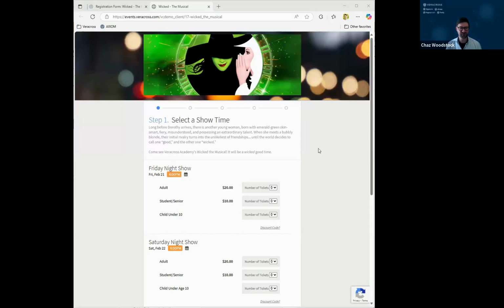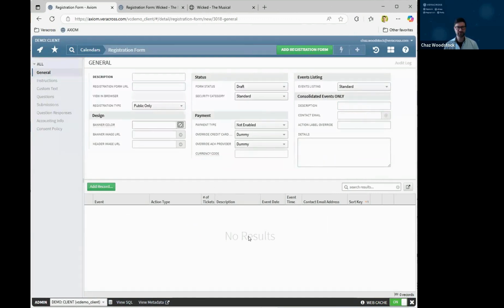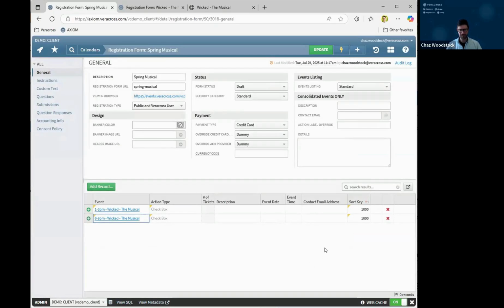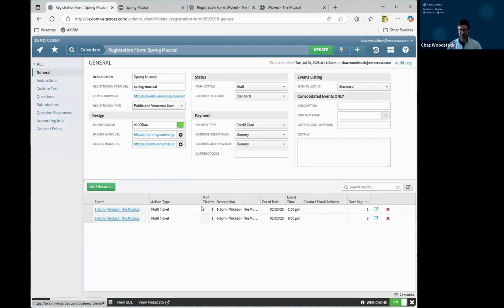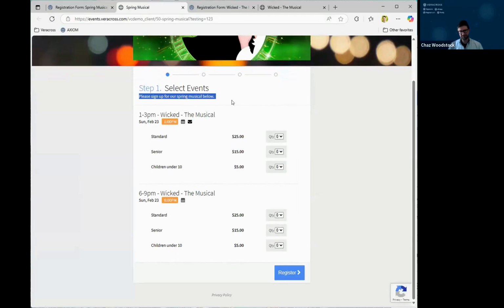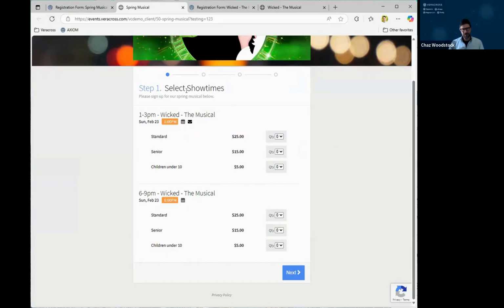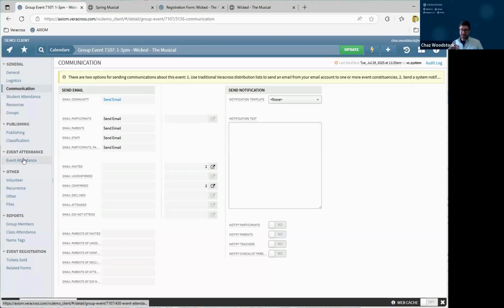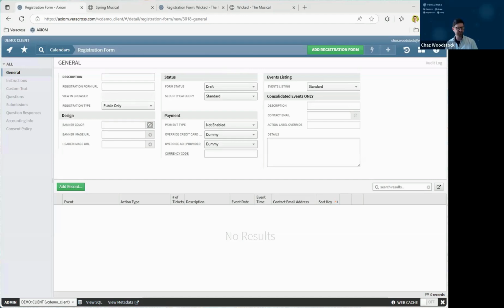Event Registration Video 2 July 25